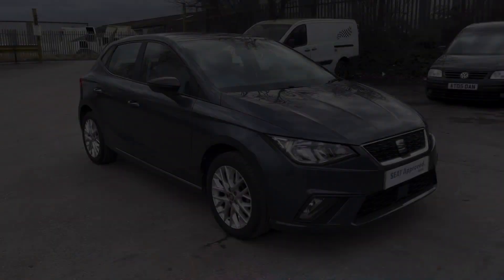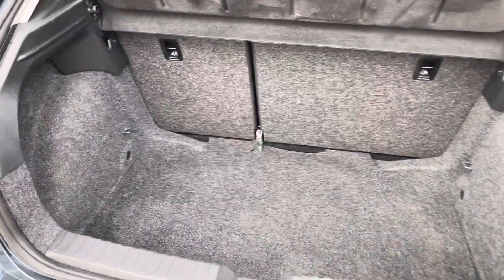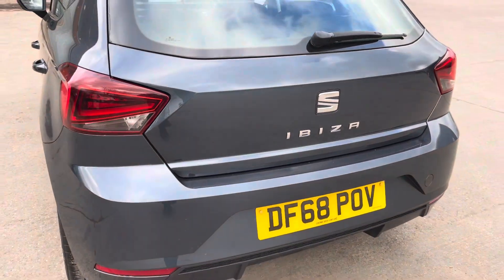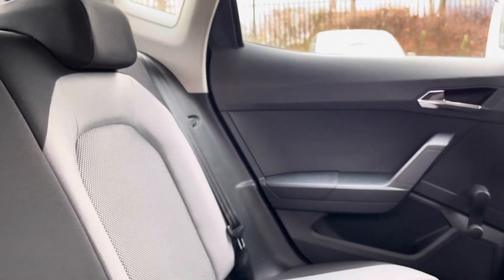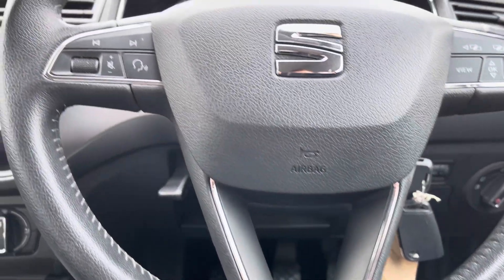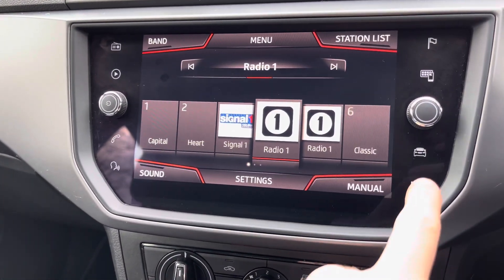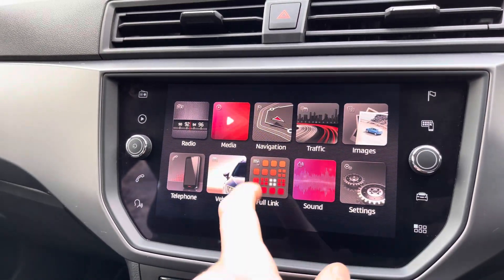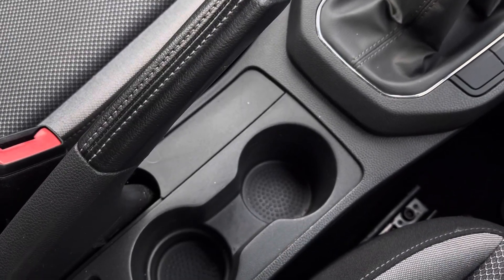Approved Used SEAT Ibiza 1.0 MPI (80ps) SE Technology (s/s) 5-Door | Crewe SEAT & CUPRA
This is the used SEAT Ibiza 1.0 MPI (80ps) SE Technology (s/s) 5-Door that has just arrived in stock at Crewe SEAT & CUPRA.

Vehicle Information:

Registration: DF68POV
Age: 2019 (68)
Miles: 21,268 miles
Fuel: Petrol
Transmission: Manual

-Bluetooth
-Sat Nav
-Apple CarPlay